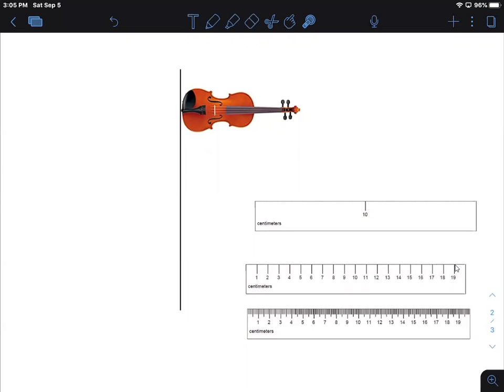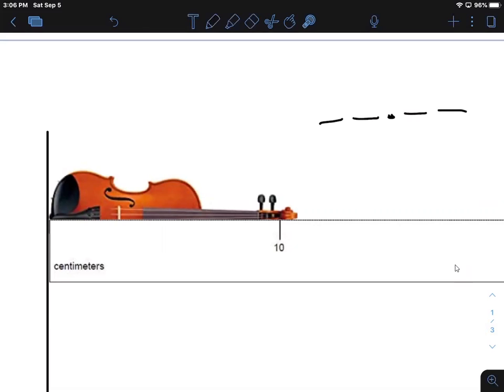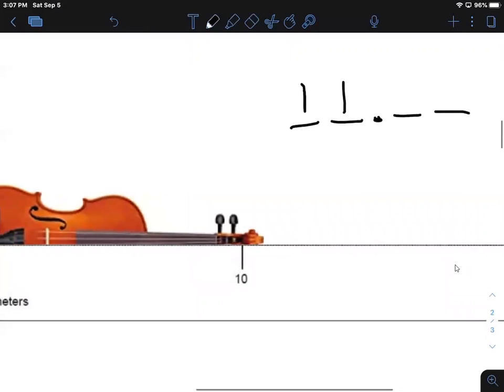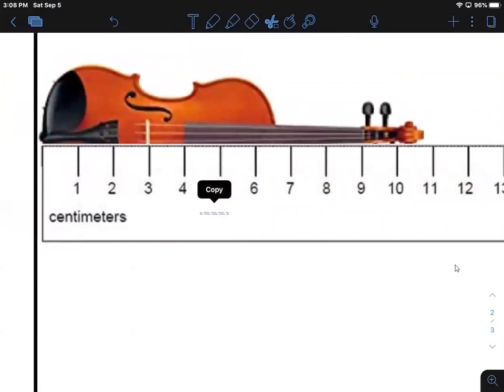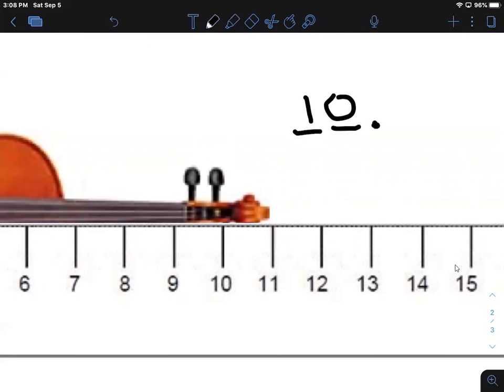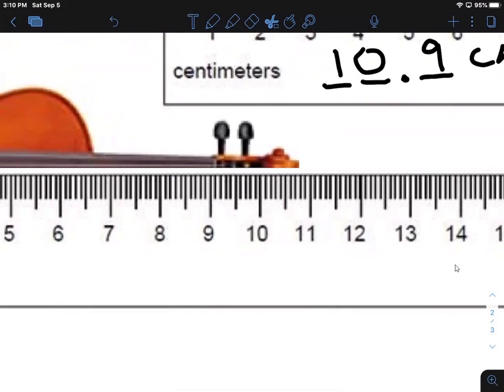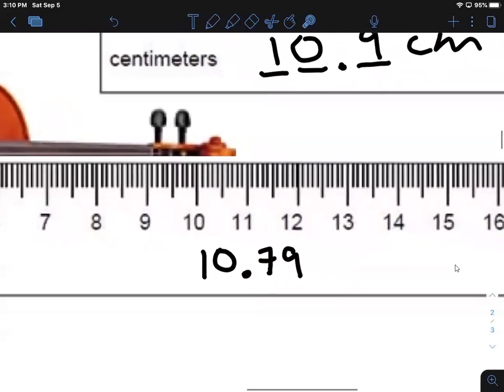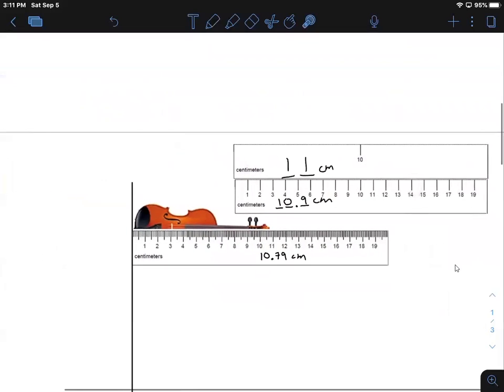Level of Precision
In watching my own video, for the second ruler, it could be argued the length is closer to 11.0 cm than it is to 10.9 cm. Note that by including the zero after the decimal, I am still broadcasting to a reader that I was guessing the 10ths place.

Same goes for ruler 3 it might be better to say 10.80 cm.

In either case, the reader knows I am guessing that last digit anyways so 11.0 cm vs 10.9 cm is not a super big error.